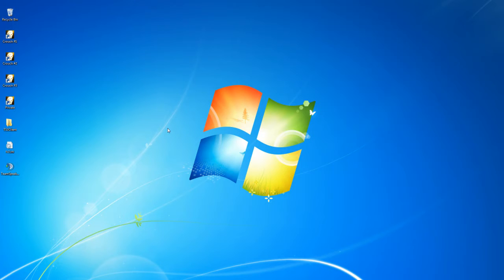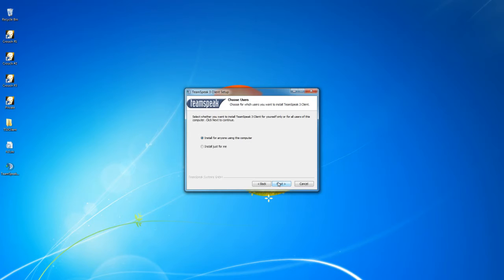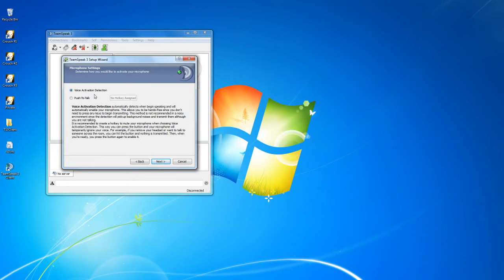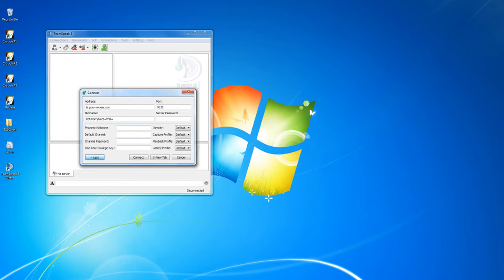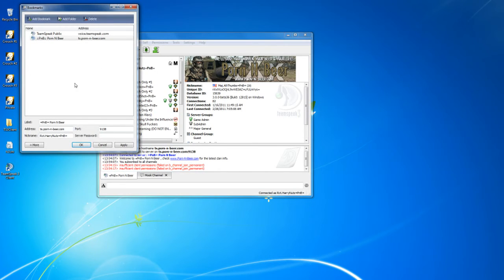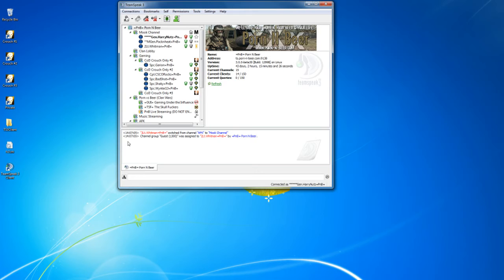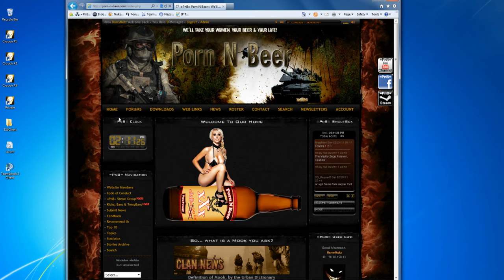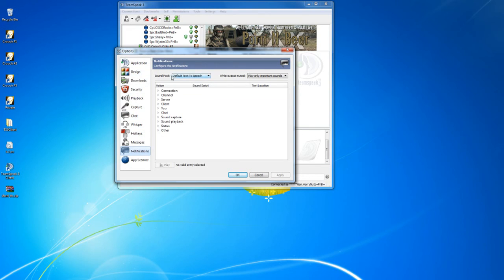Download - Intalling & Setting Up TeamSpeak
This tutorial will show new-n-old Porn N Beer members how to download and install TeamSpeak 3 as well as some basic settings to make connect to the PnB server quicker and easier.